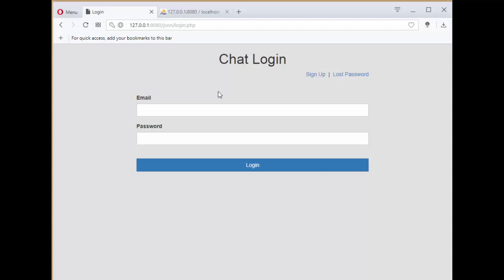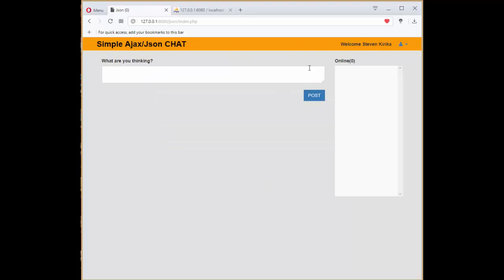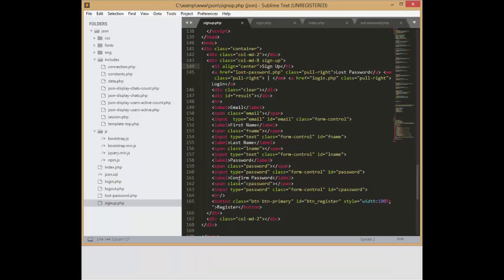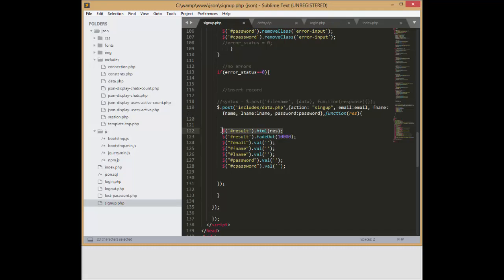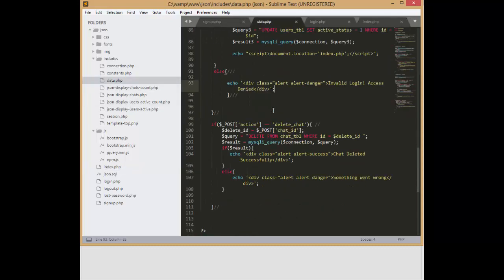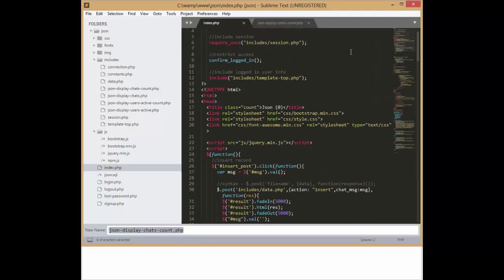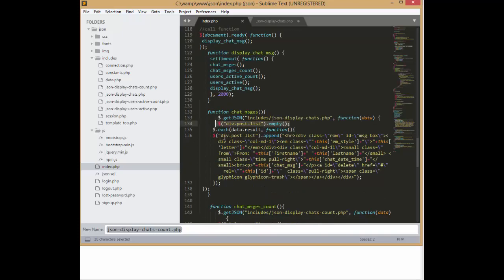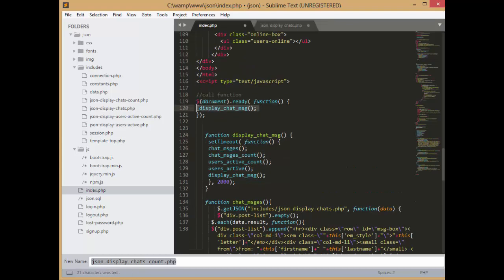Simple Ajax json php mysql chat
A simple Ajax/json chat developed in php/mysql